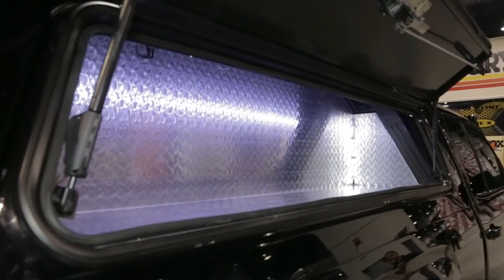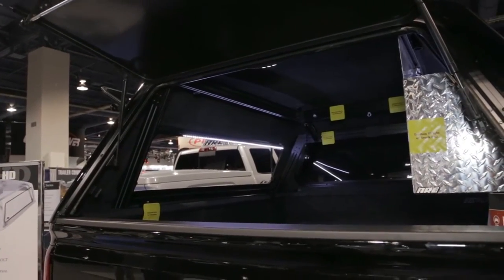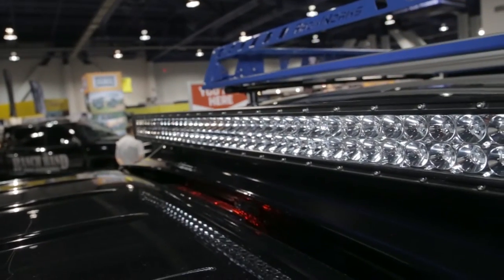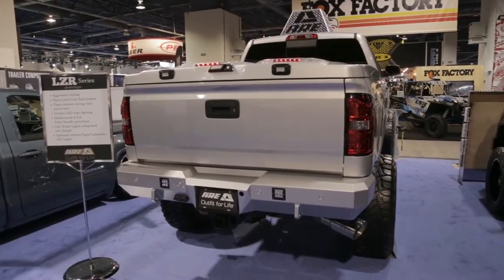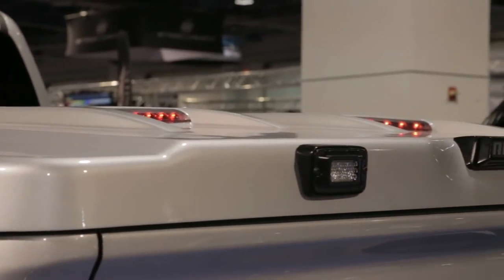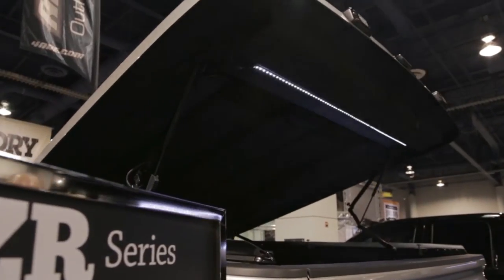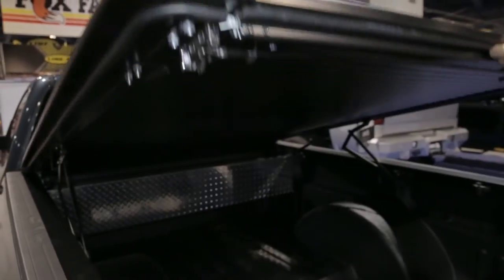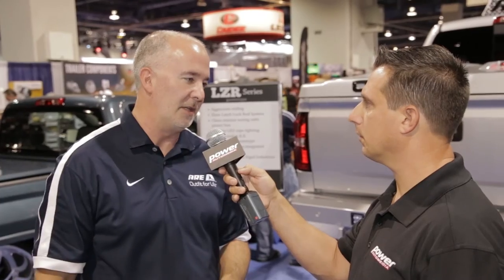A.R.E. Booth Tour - 2014 SEMA Show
Bryan Baker from A.R.E. takes us around the A.R.E. booth from the 2014 SEMA Show!